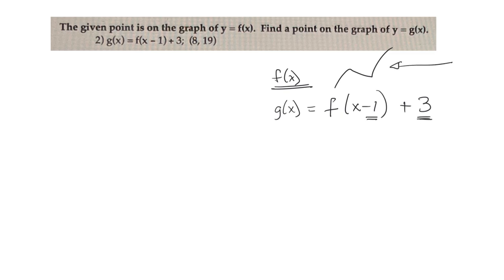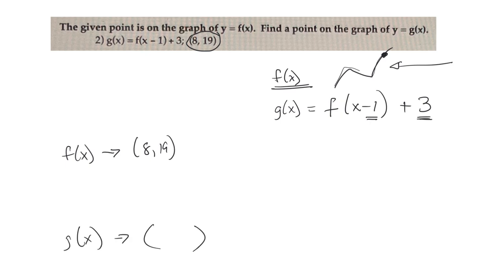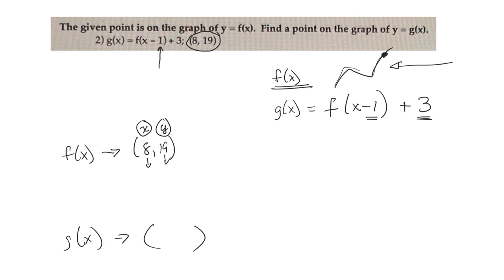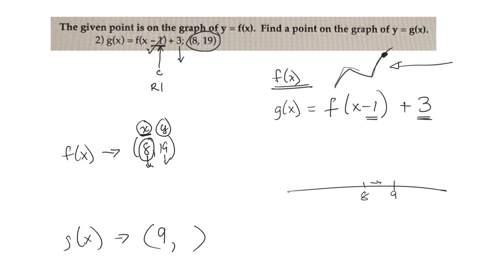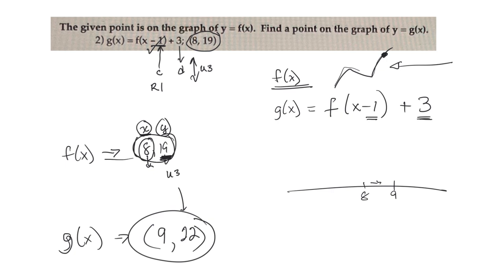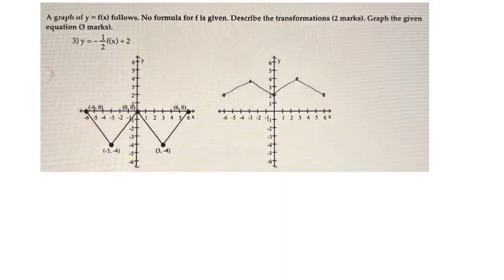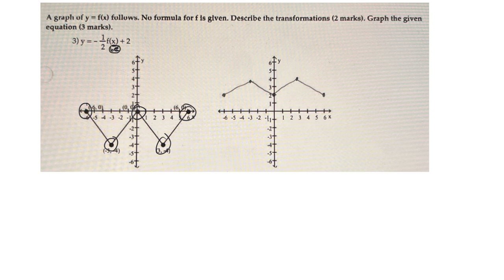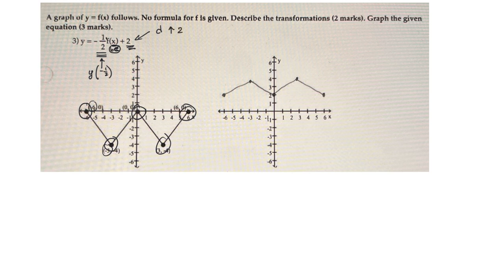23wn mth0032 student help - transformations